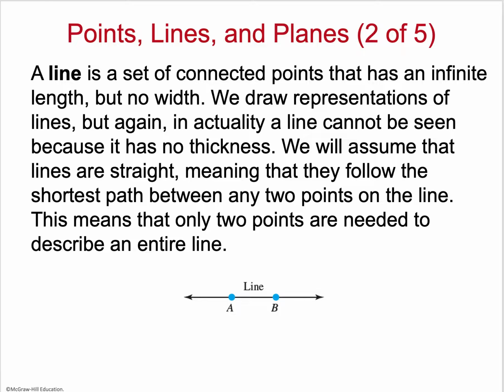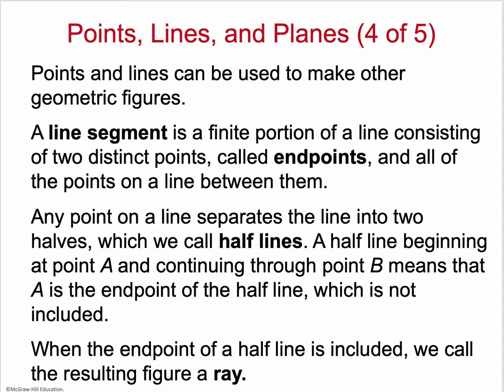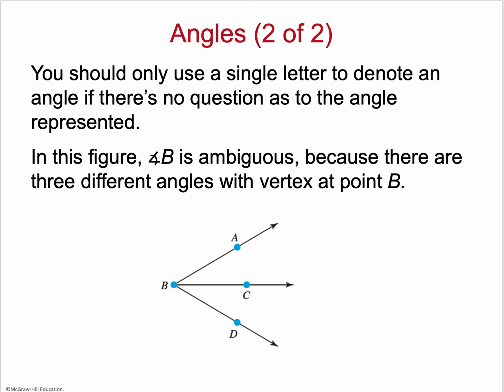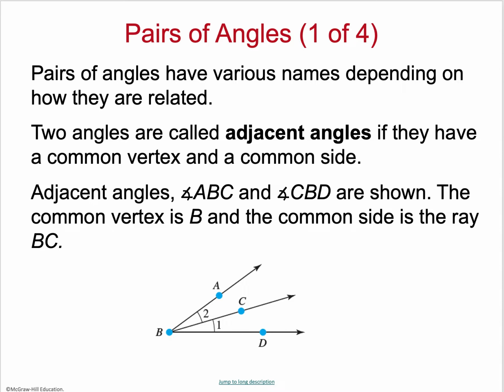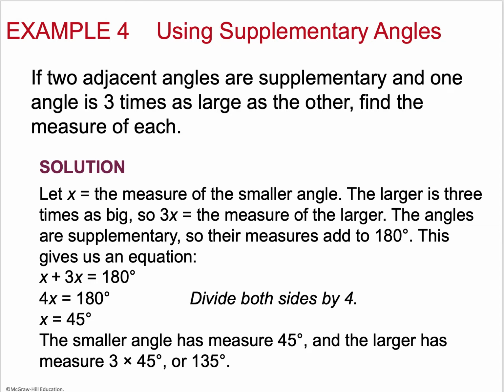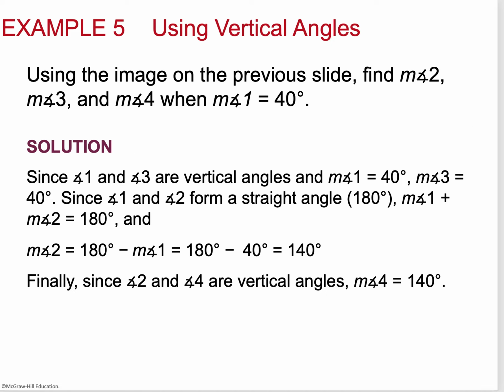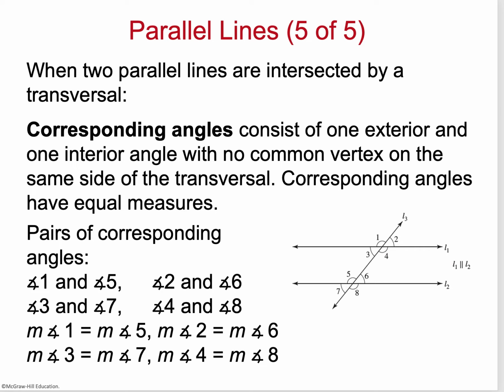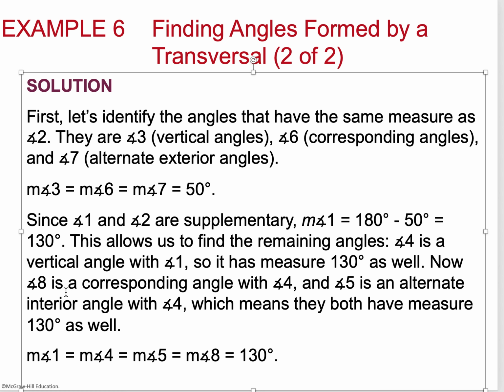GCU MAT 151 9.1